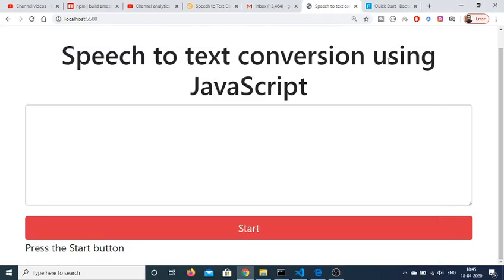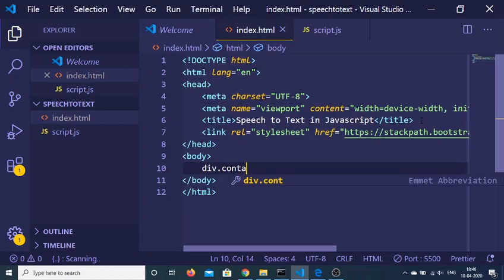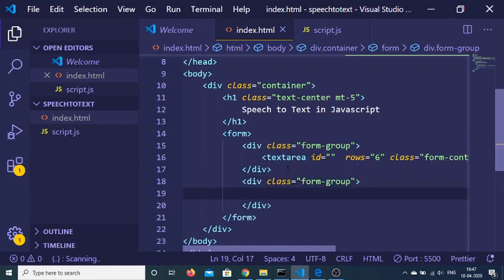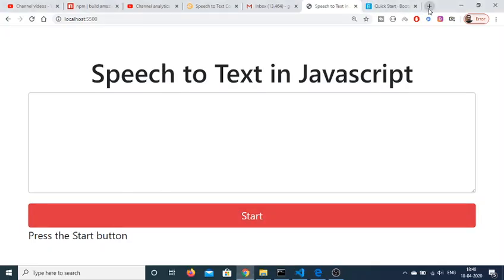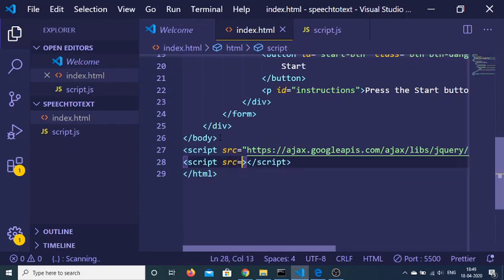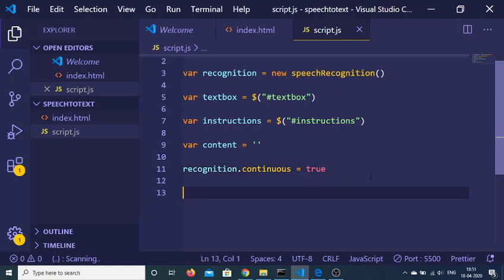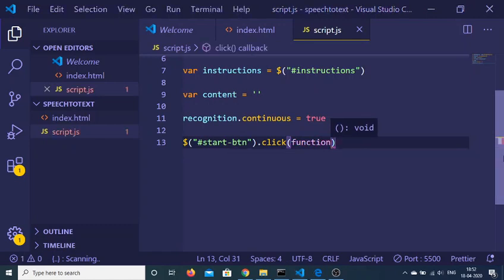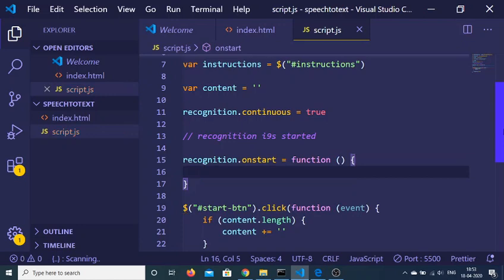Build Speech to Text App in Javascript Using Web Speech Recognition API | Javascript Project